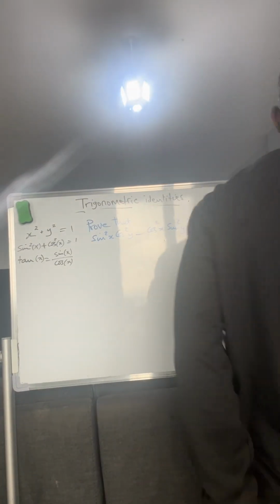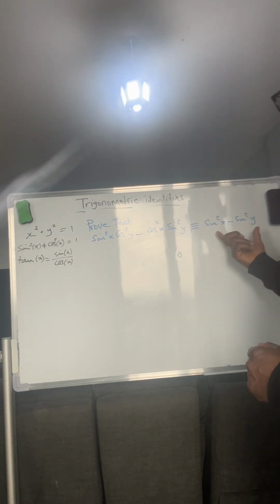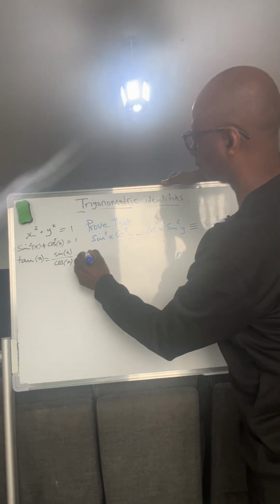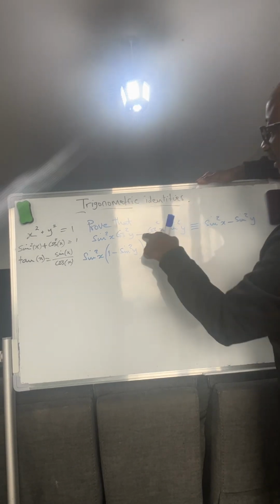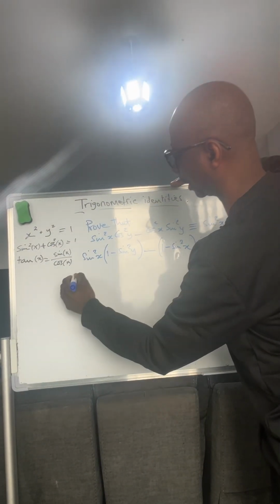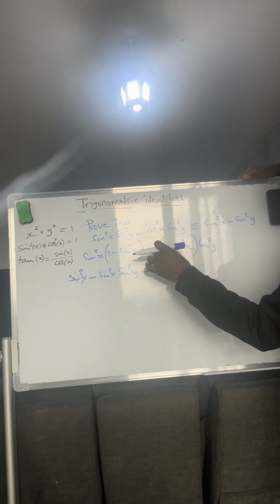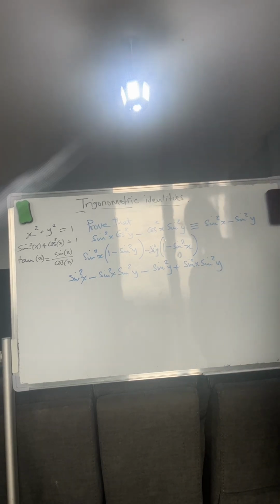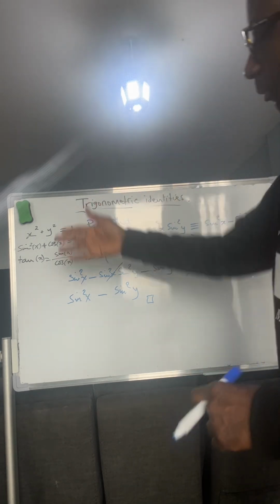11 May 2025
Trigonometric identities 3